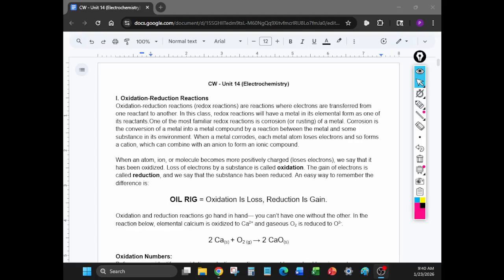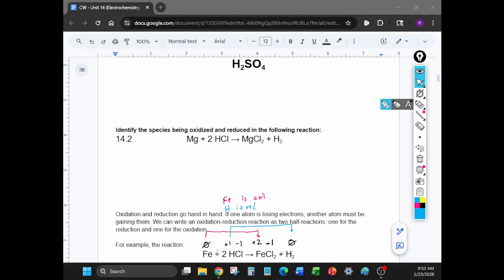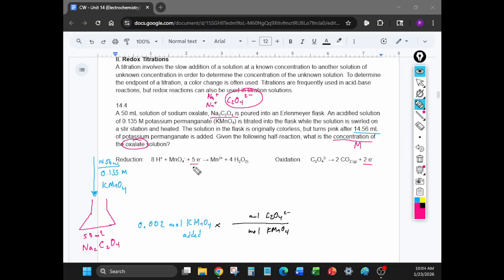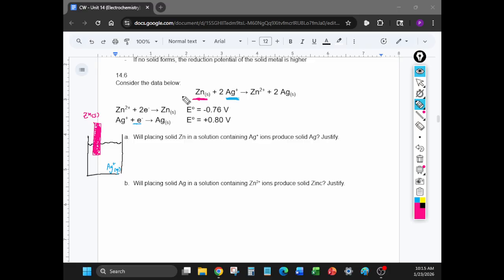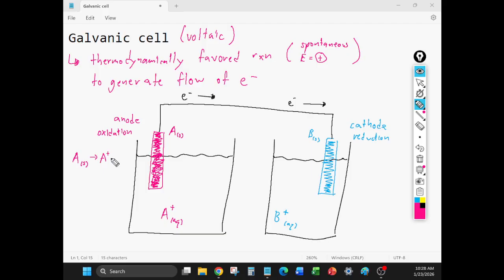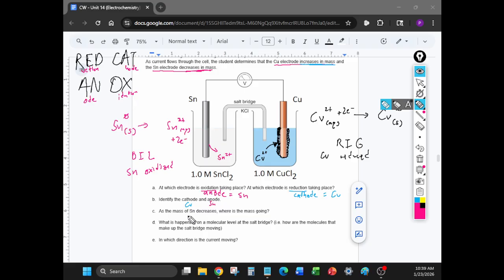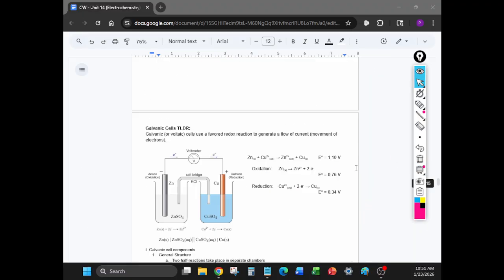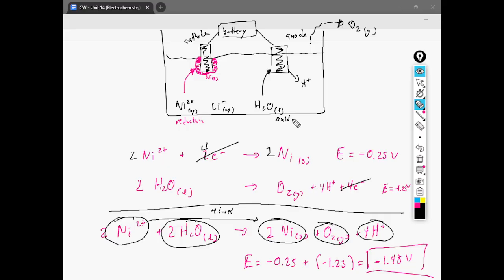AP Chem - Unit 14 Lecture 1 (Reduction Potentials, Galvanic Cells)| Mr. Oh Chemistry